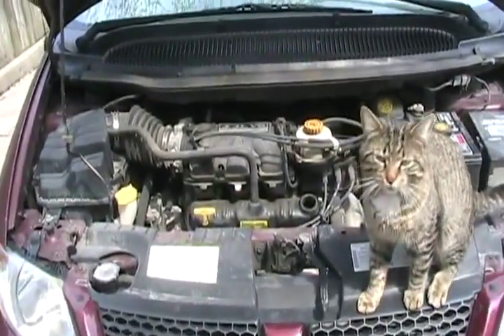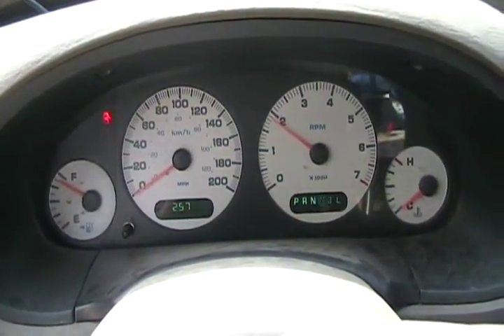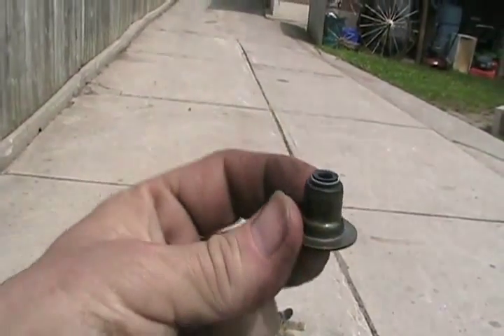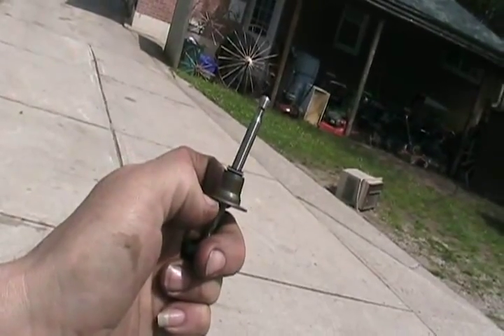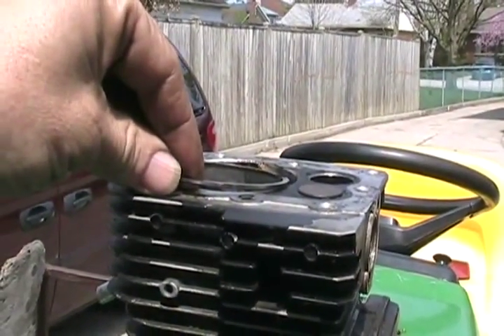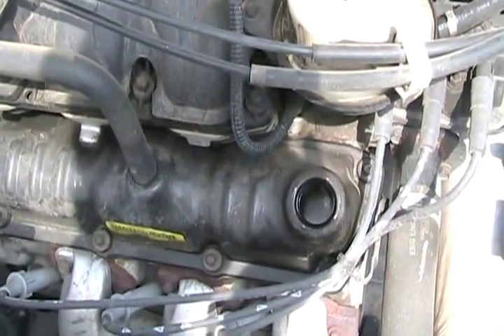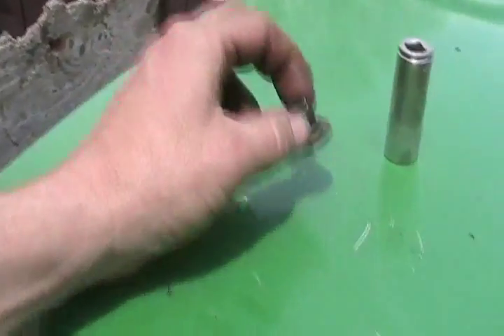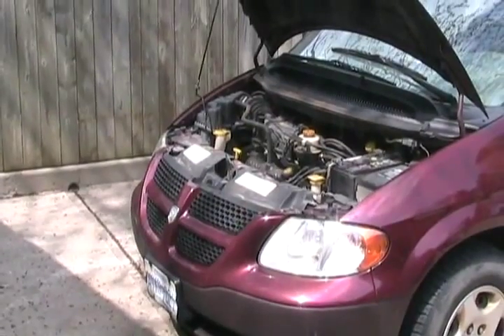#936 technical info on oil burning and head gaskets [Davidsfarm]